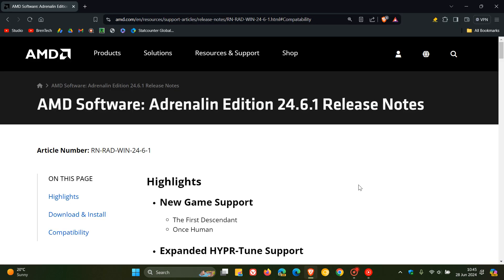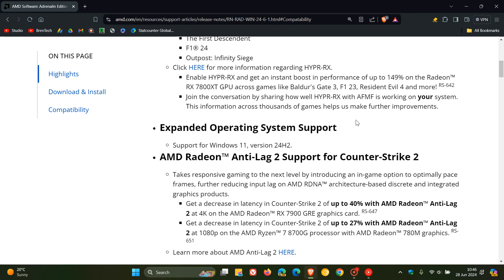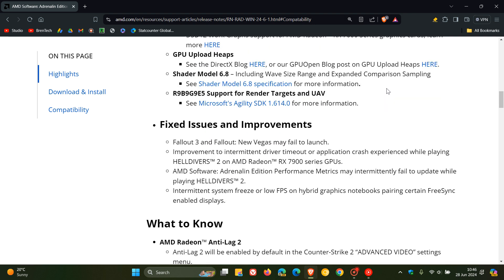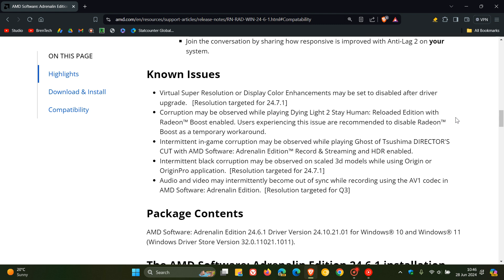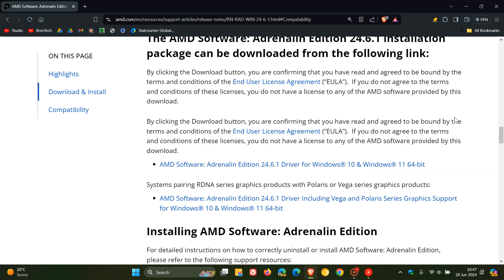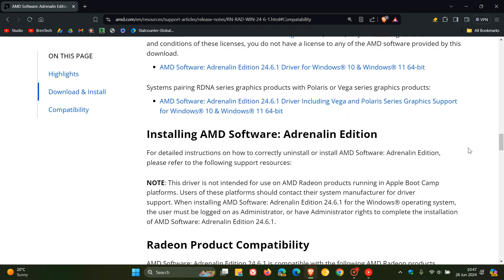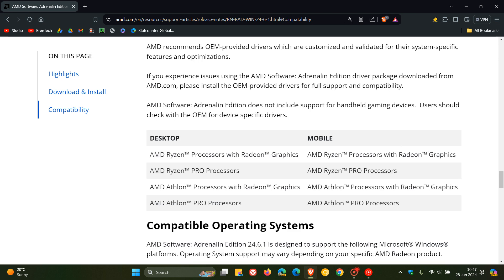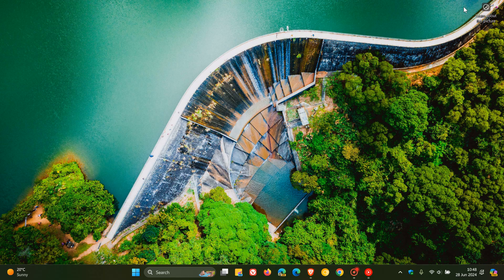AMD Adrenalin Edition Driver 24.6.1 Released with Windows 11 24H2 Support + Plenty More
It also carries support for two upcoming games, AI workload performance improvements and more